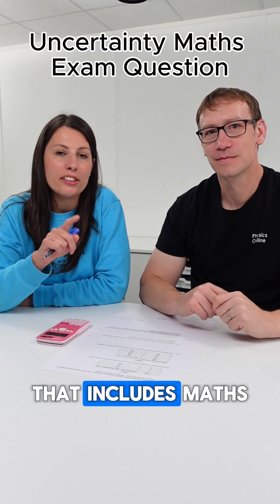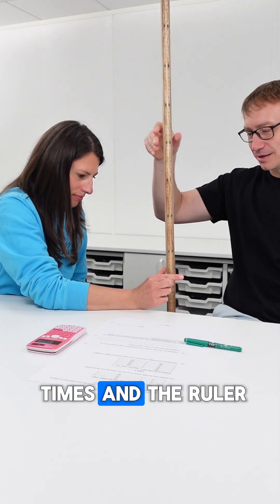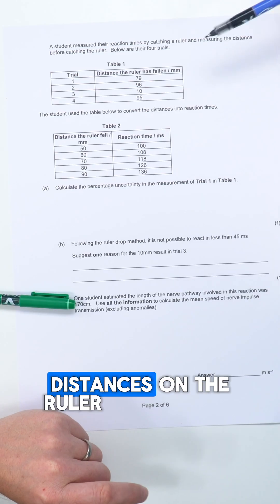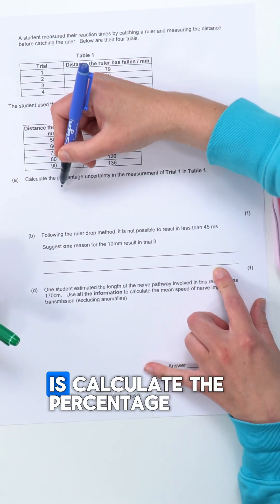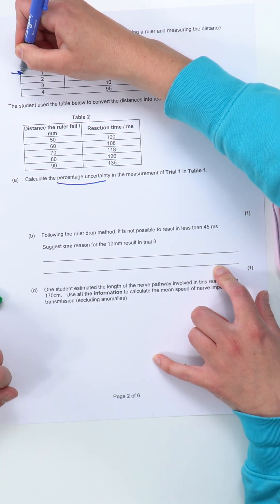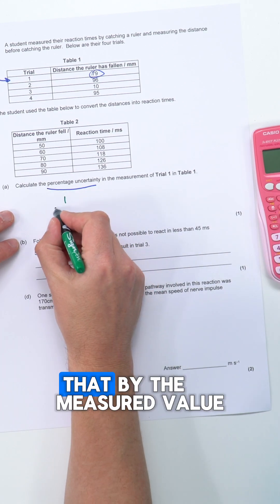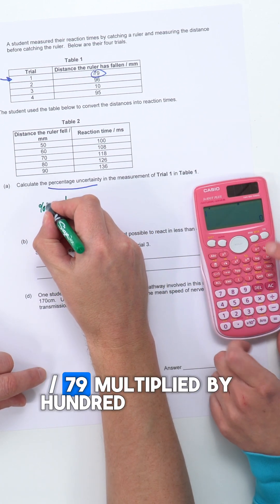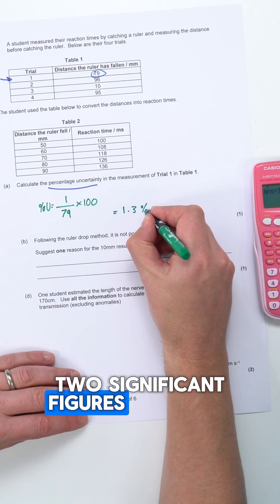Uncertainty maths question for ruler drop experiment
Think you're good at science calculations? Let’s put that to the test…

In this short-form series, I team up with @PhysicsOnline to tackle some quick-fire biology and physics problems — from uncertainty calculations to reaction times and nerve transmission speeds.

👉 Follow both of us for more fast revision tips and exam tricks
📚 Grab revision resources, flashcards, and join live A-level Biology lessons

*Live lessons
*Exclusive resources
*Expert support
*A vibrant community focused on achieving top grades!